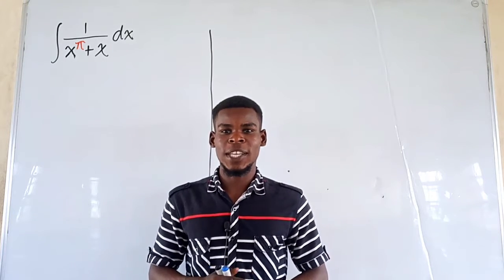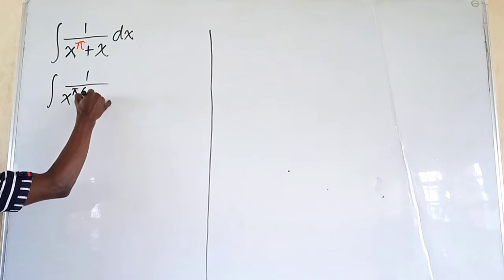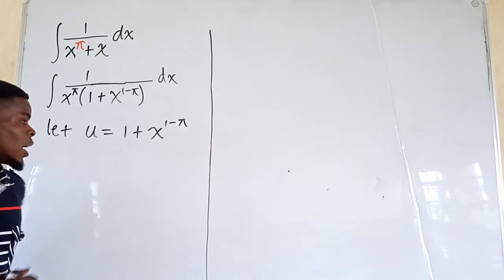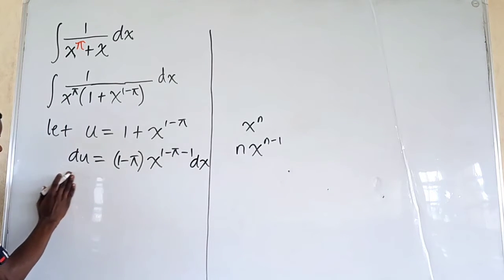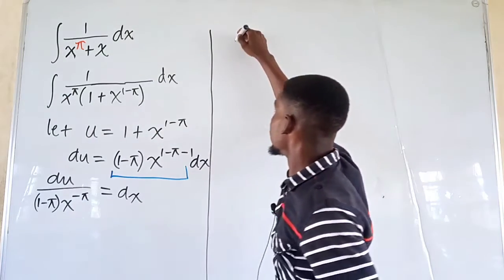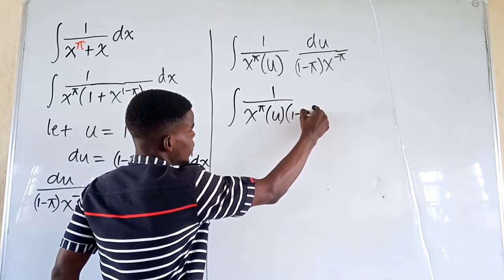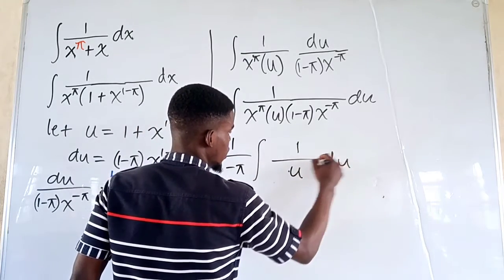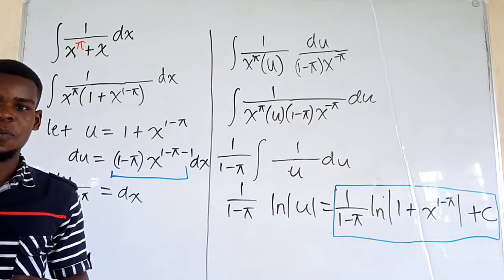Integral of 1/(x^π + x)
Scary integral
Impossible integral
an irrational power
integral of x^π
πth integral